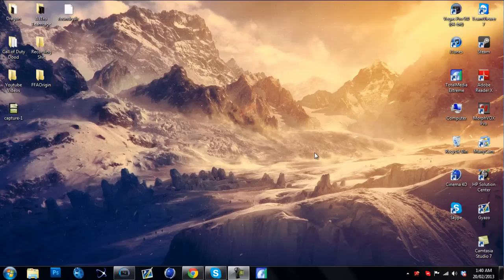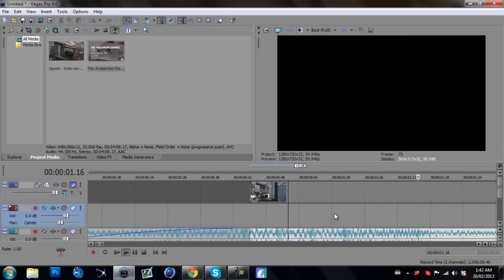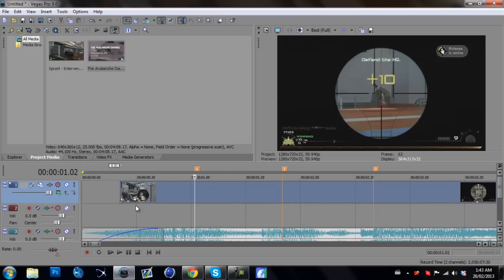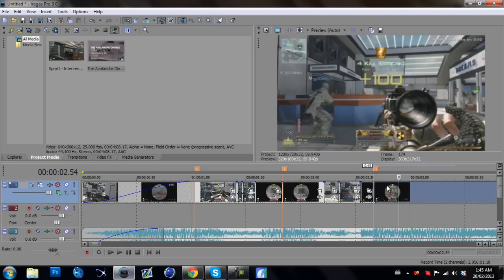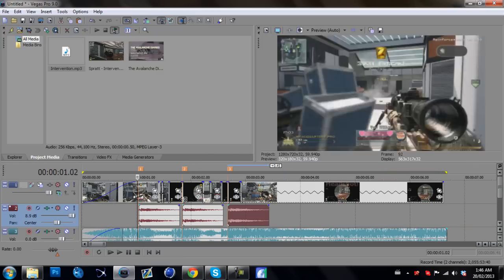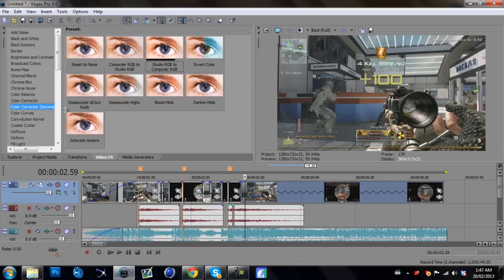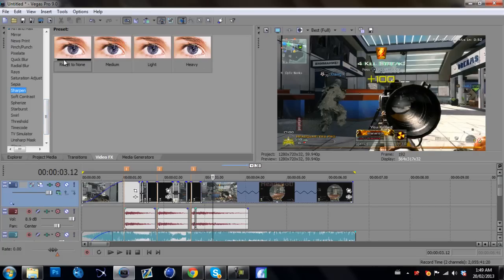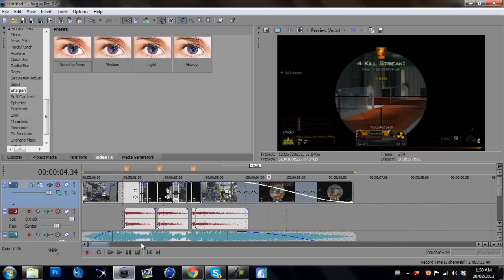Sony Vegas Tutorial | Syncing and Basic Color Correction